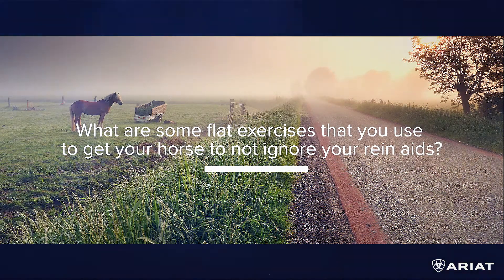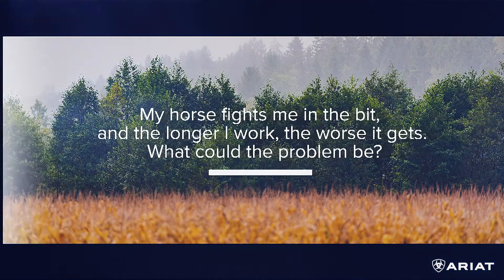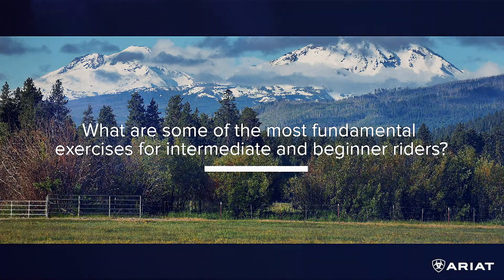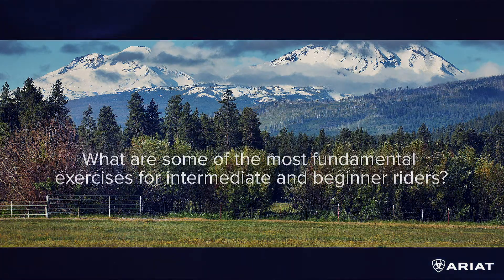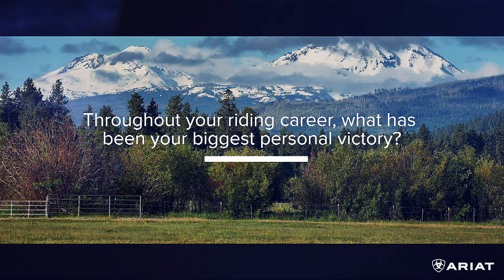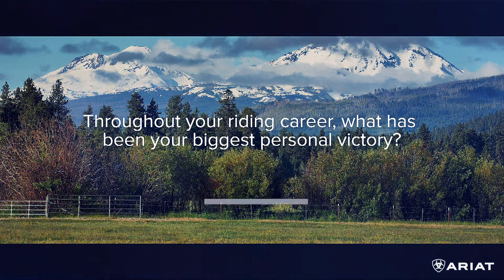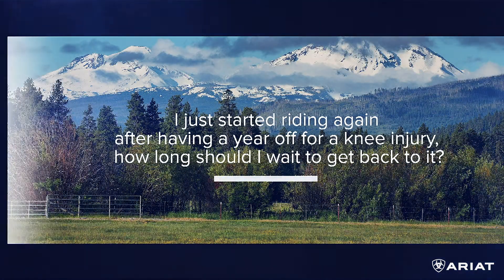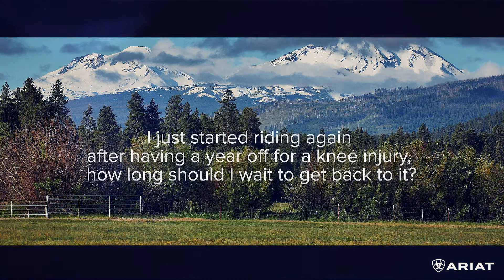Beezie Madden Classroom Series | Level 2 Session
Ariat Presents­ In the Classroom with Beezie Madden­ Four-Time Olympian and United States Equestrian­. Riders of all levels are sure to benefit from this informative virtual equestrian lesson. Beezie offers advice on getting your horse to stop ignoring rein aids, why they may be fighting you in the bit, what she considers the most fundamental exercises, fitness work, her biggest personal victory, building a stronger bond with your horse, finding the correct distance, favorite flatwork exercises, coming back after a personal injury, and stable management advice.